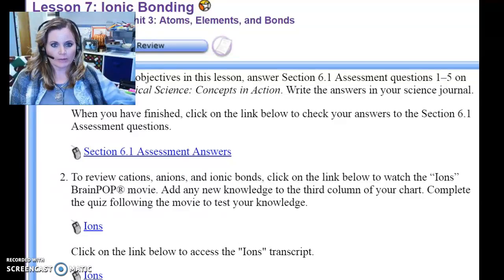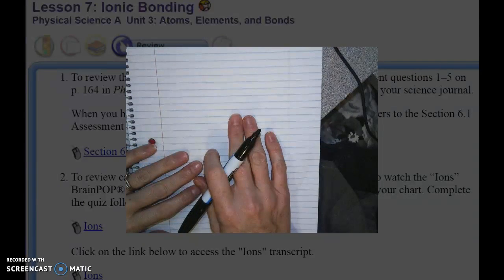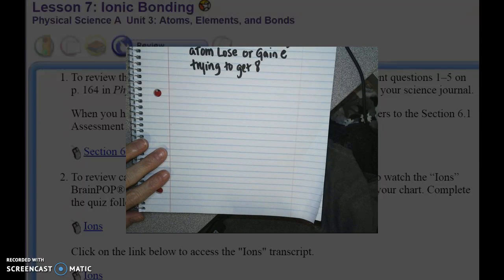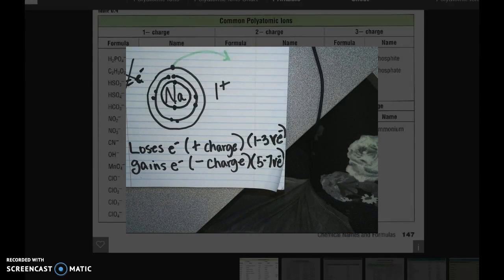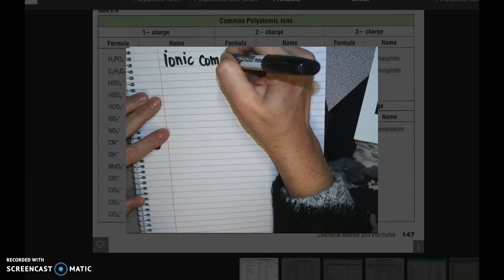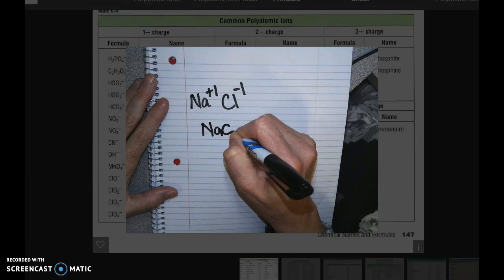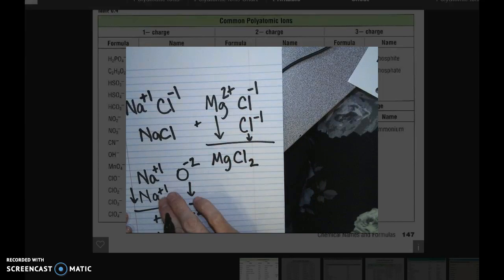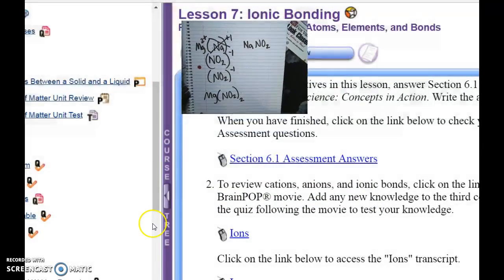Ionic bonding: WCA Physical Science supplementary